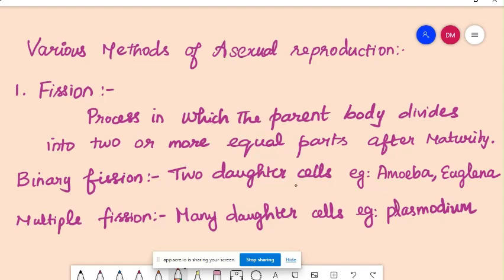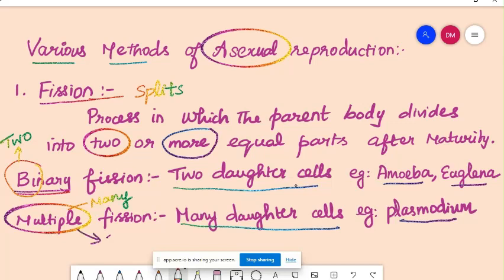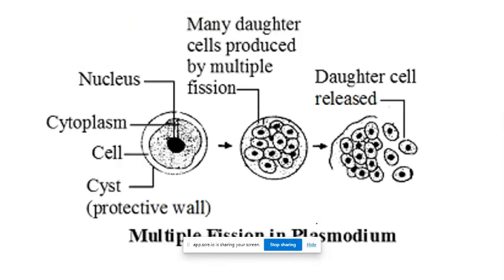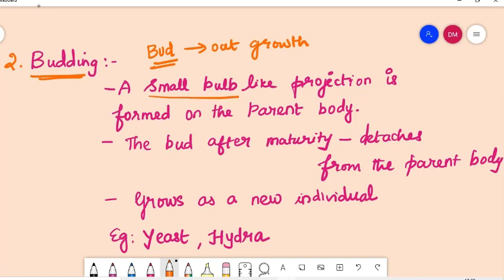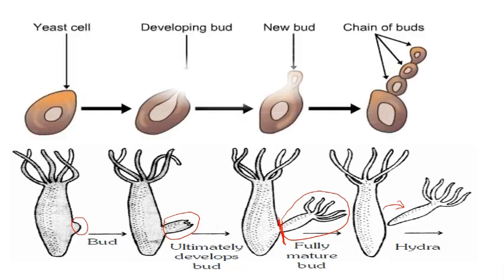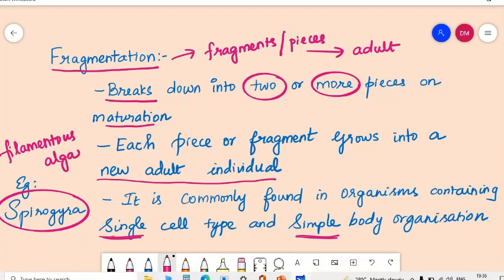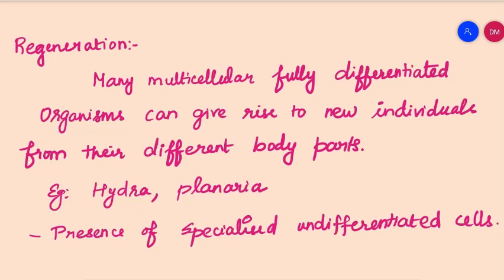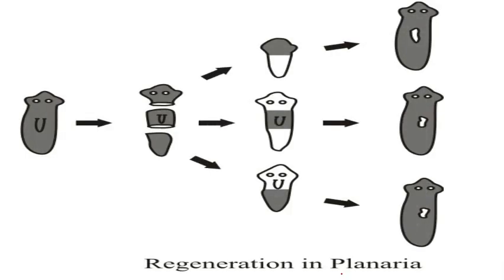How do Organisms Reproduce? | Part 2 | Types of Reproduction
If you have any doubts or clarifications regarding this video
Leave it in the comment box below